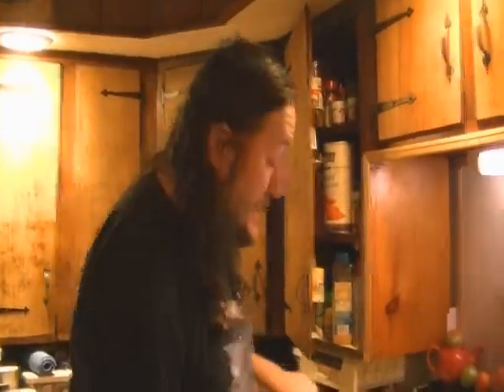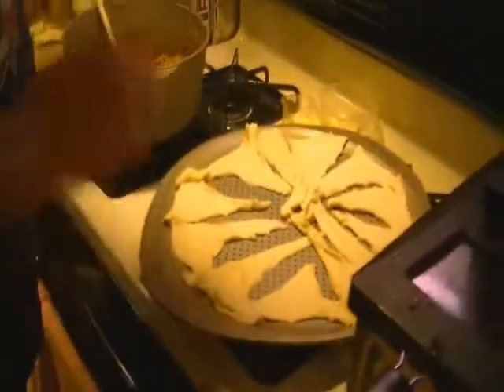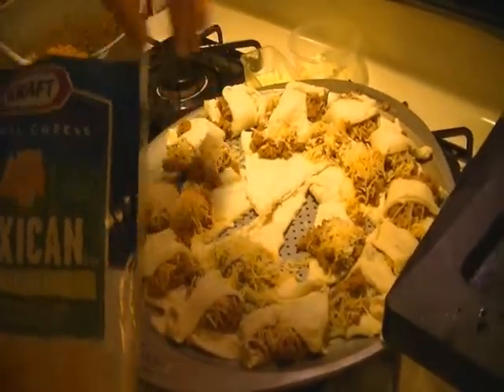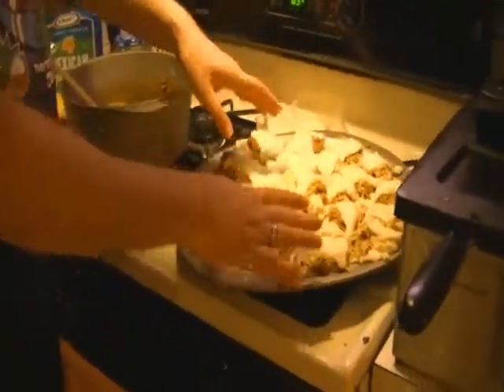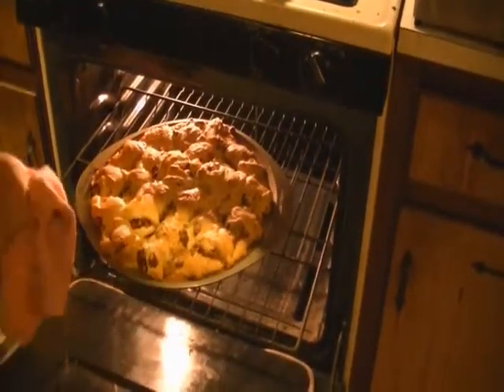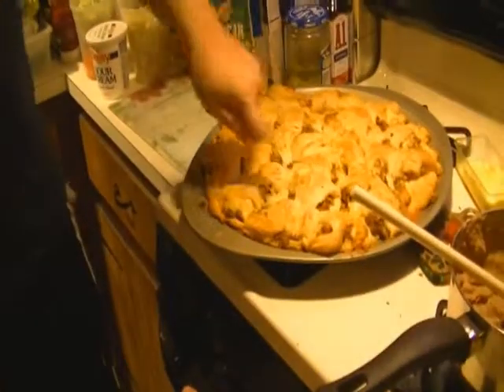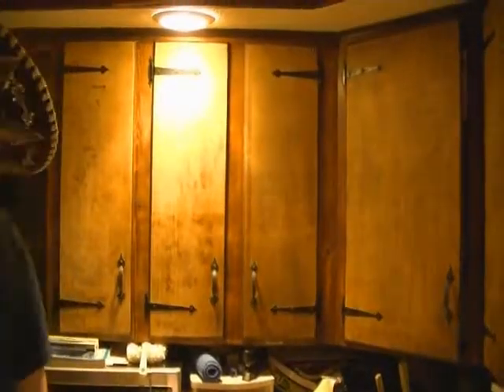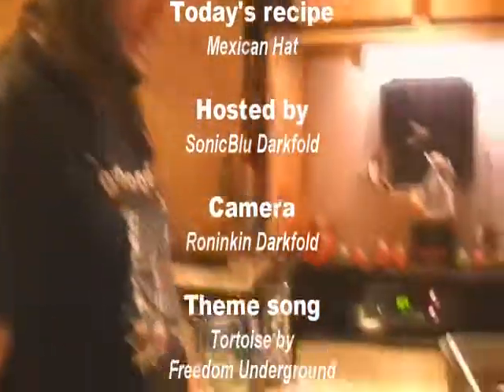Cooking with SonicBlu - Mexican Hat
More popularly known as a Taco Ring, rather than just make a ring around the fixings, we're filling the entire void with croissant dough-covered seasoned taco meat and compressing everything together to where it resembles the shape and size of a Mexican hat, hence the name of the recipe. Although everyone here has different tastes for their fixings, and had to serve them on the side, you can actually place the fixings between the grooves between each ring made in the "hat." It turned out very good, and the croissant dough made this dish melt in your mouth. Try it at home and see for yourself how good this dish can be.